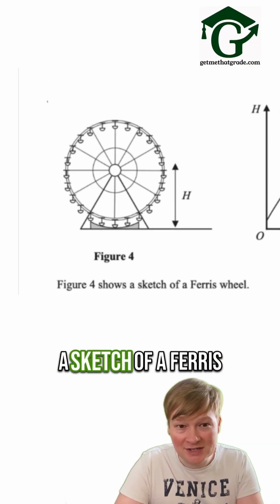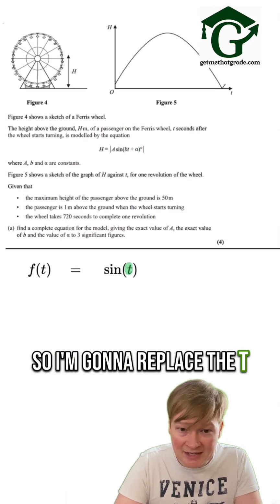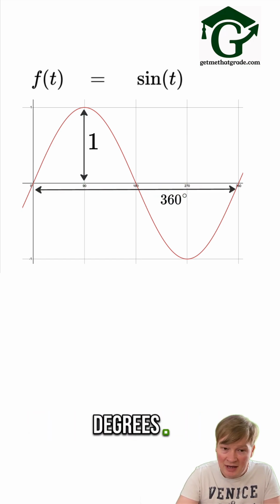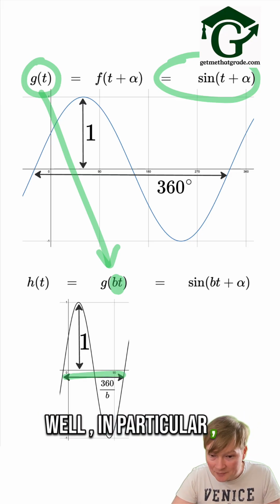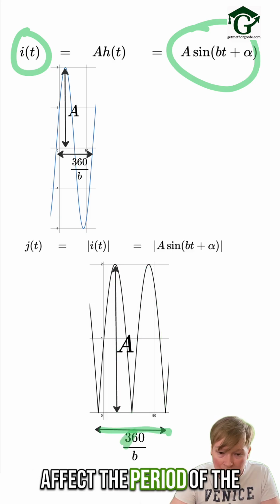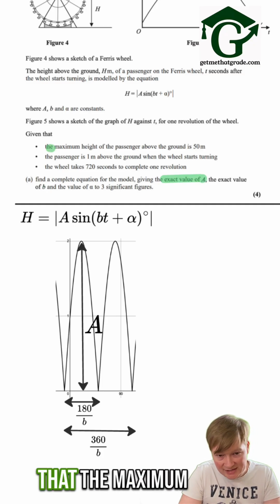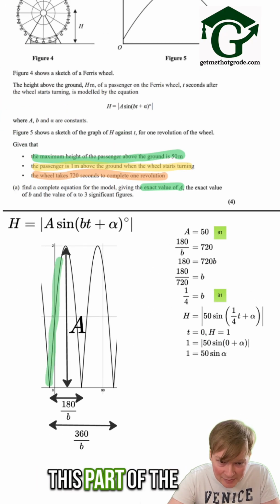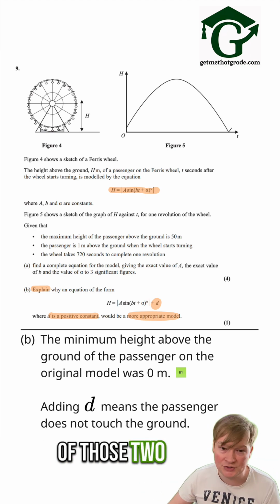Edexcel June 2022 Paper 2 Q9 Trig Graph Transformations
🚀 **Think graph transformations are effortless? Think again!** When trigonometric graphs meet modulus functions, it's a whole new ball game. This captivating challenge from Edexcel's June 2022 Paper 2, Question 9, is a perfect example of how easily students can stumble if they don’t approach the graph with precision and clarity.

Join us as we untangle the complexities step by step in our latest video! We’ll dive deep into understanding the sine graph and navigate through the transformations. We’ll also shine a light on the crucial role the modulus plays, reshaping our expectations of the graph.

For A-level students, this isn’t just a routine question; it’s a rigorous test that demands more than mere memorization. You’ll need to visualise the graph, appreciate the significance of each transformation, and maintain accuracy to clinch those precious marks.

If you're gearing up for exams and craving more confidence in graph transformations, trigonometric functions, and the types of modeling problems many find unexpectedly tricky, this is the revision example you’ve been looking for!

🔍 Don’t let the intricacies trip you up; watch, learn, and master the art of graph transformations!